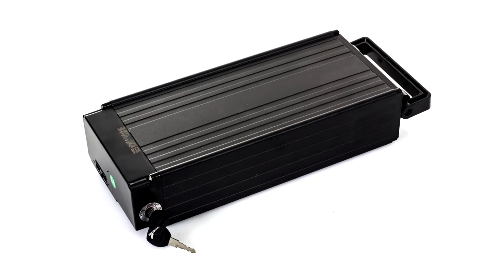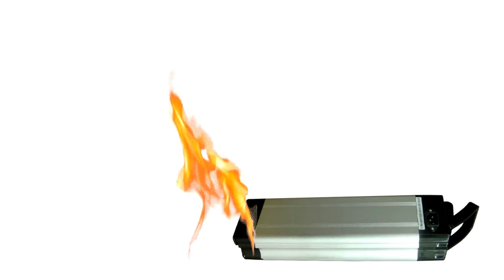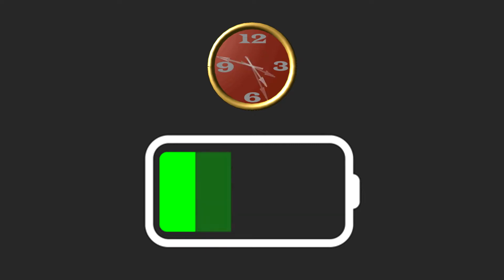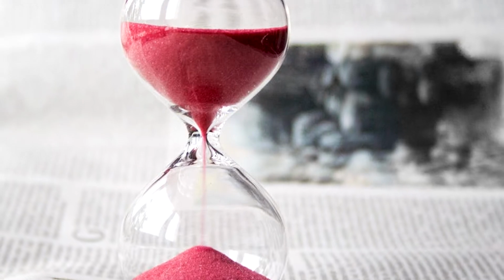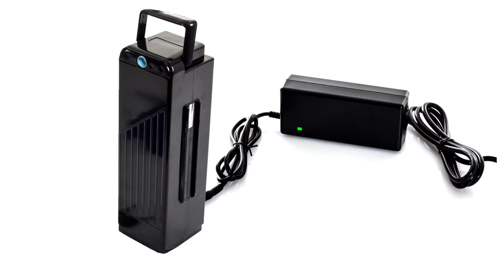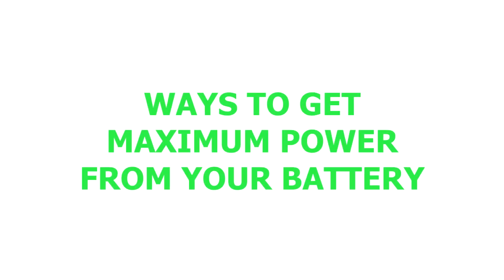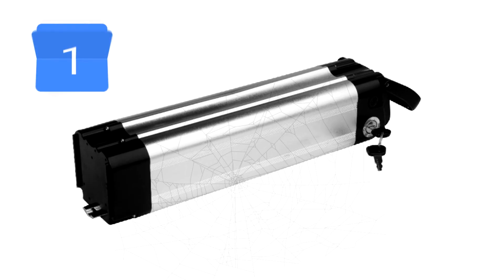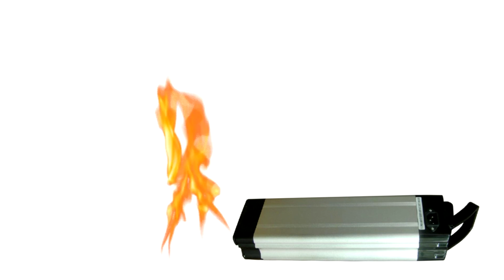E-Bike Battery Care And Maintenance - How to charge electric bike battery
Welcome to "TheElectricBike.com" YouTube channel.  Throughout this video, you will know about E-Bike battery care and maintenance.  There are certain steps you can take to ensure your electric bike battery serves. Learn how to maintain your lithium batteries for your ebike. There are certain steps you can take to ensure your electric bike for battery serves. An E-bike battery can hold a lot of power and energy, so they deserve to be looked after.

The lithium powder inside the battery cells decreases its electrical resistance as it warms up. This means that in warmer conditions your battery will discharge more quickly and will need charging more often. You should notice that on cold days your bike will travel less far and this is due to this same property of lithium powder - its resistance increases with colder conditions. This means that you will travel further on warmer days.

A lithium battery is best stored in cold conditions where its internal resistance is greatest and will remain fully charged for longer. Camera batteries made of lithium are often recommended by manufacturers to be stored in the fridge to prolong their life. This isn't as easy with e-bike batteries! Store your e-bike battery in as cold a place as possible. While storing batteries in cool conditions is good, always remember to warm the battery to room temperature before charging, charging from frozen can damage the battery.

Need assistance with repairs and maintenance? Our E-bike Info page has all the information and guidance you need about how to keep your bike in the best operating condition.

Address: San Diego, California, USA